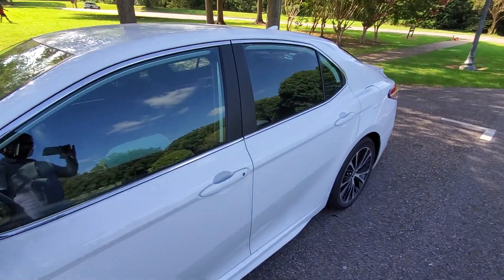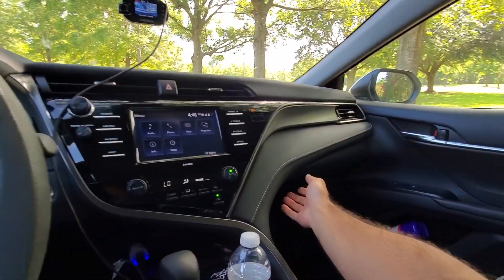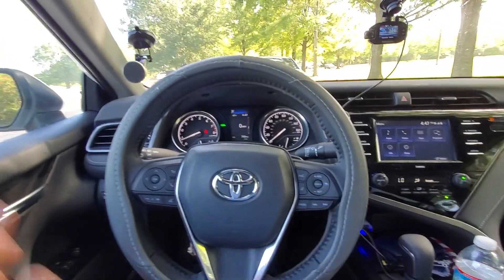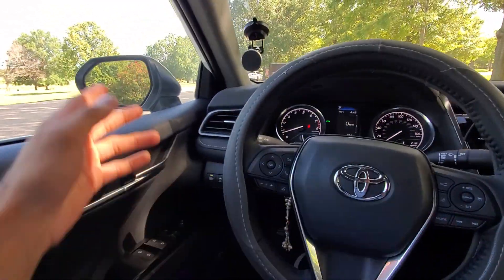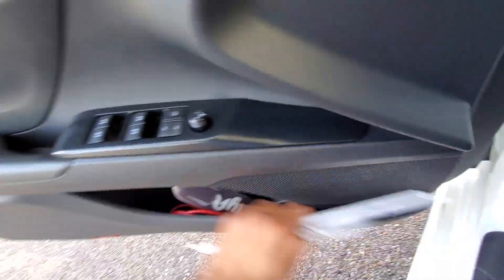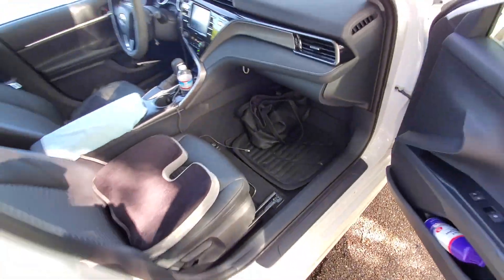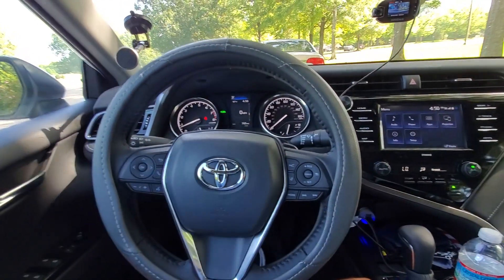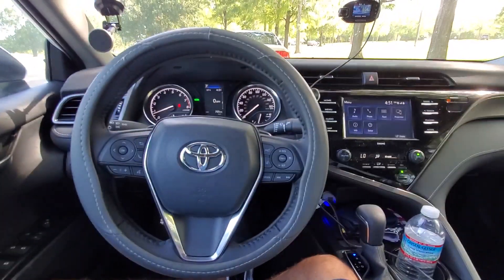2020 Toyota Camry SE - Problems and concerns under 1,000 miles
Have only 765 miles on my Camry having alignment issues and seat reclining issues